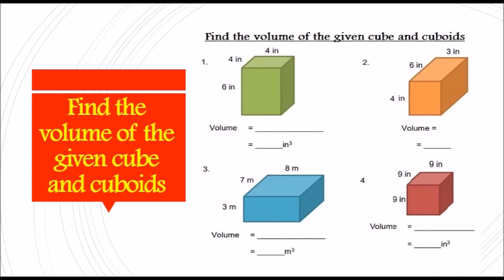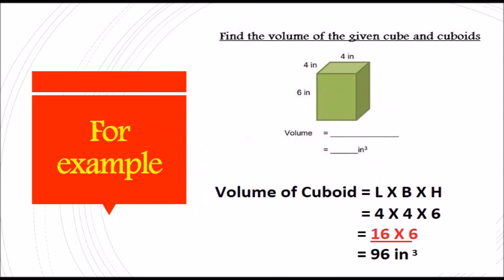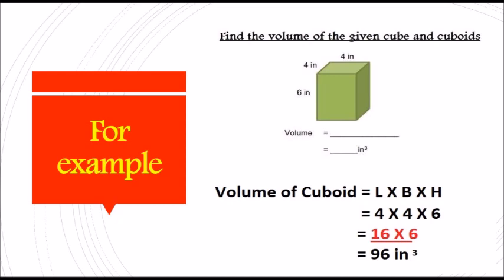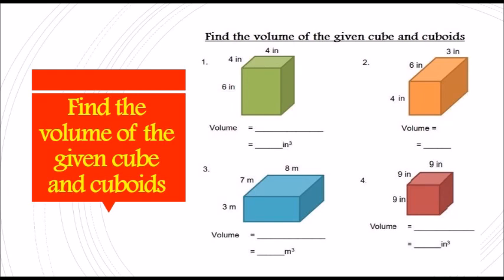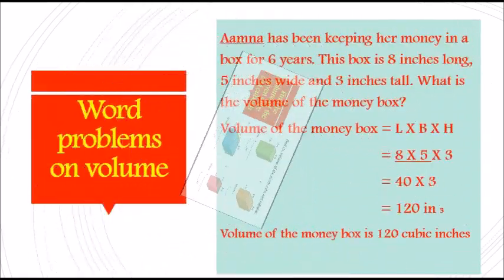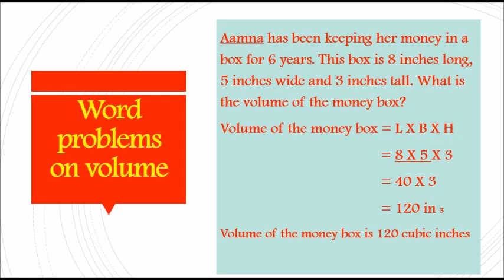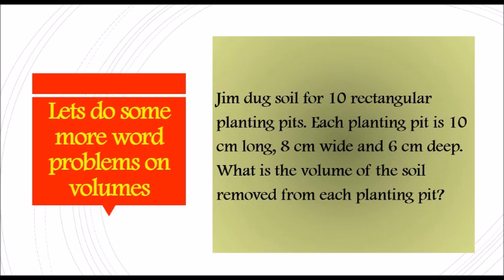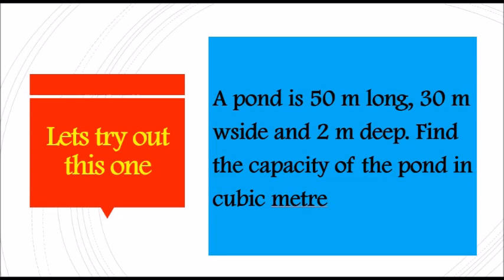CUBES AND CUBOIDS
Lets do an exercise on cubes and cuboids